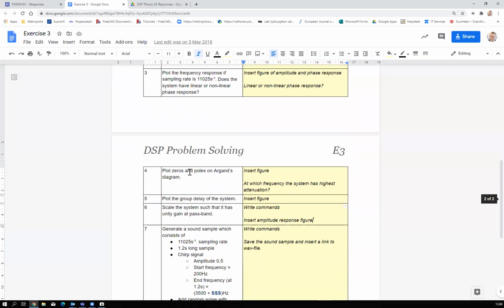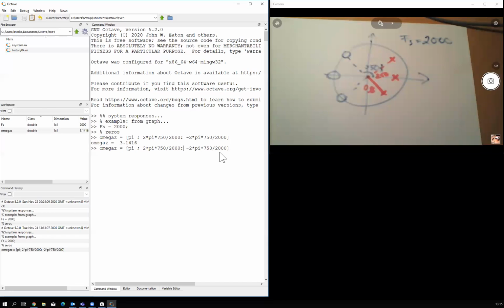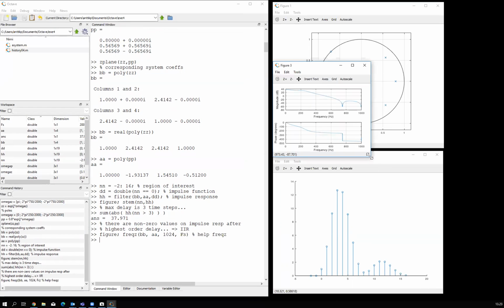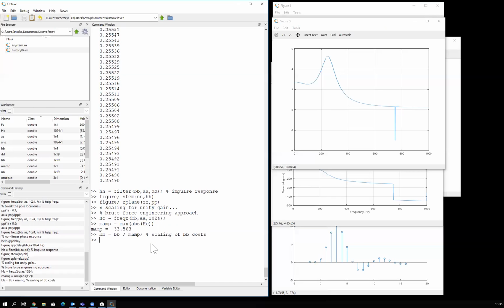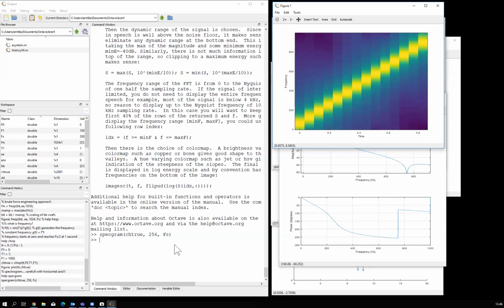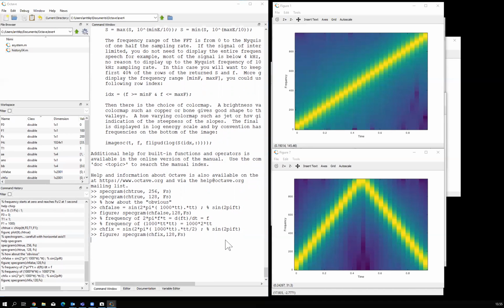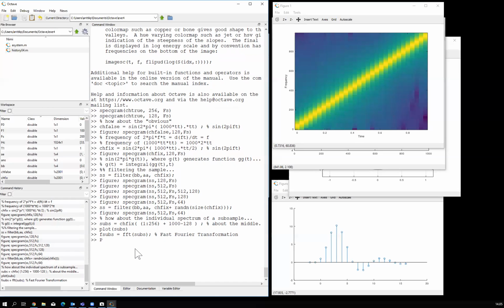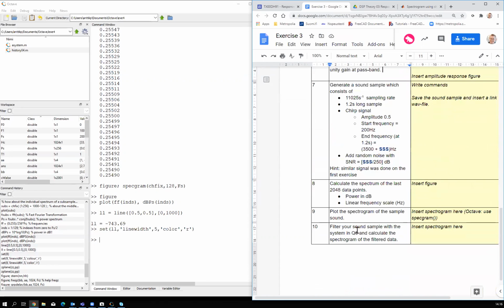DSP H BRS Exercise 03